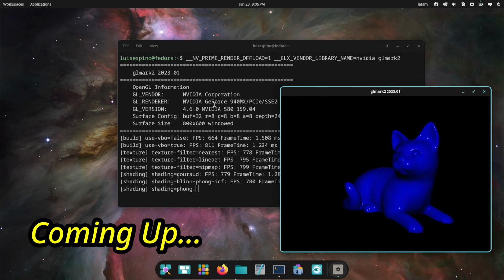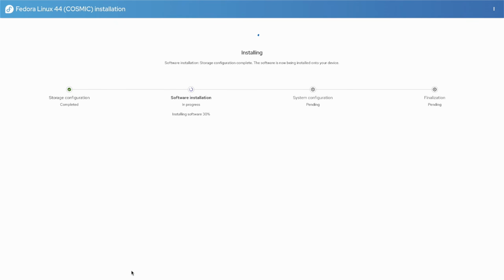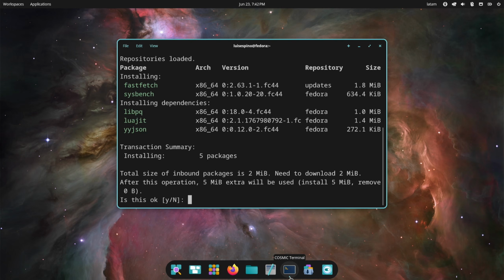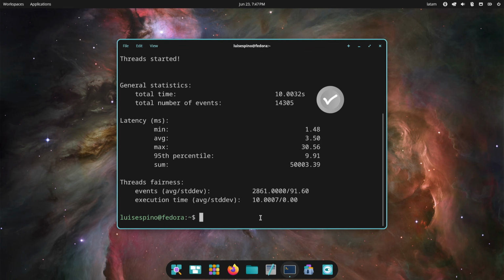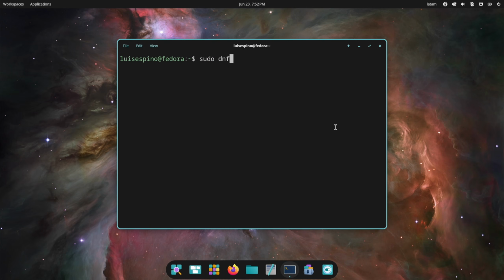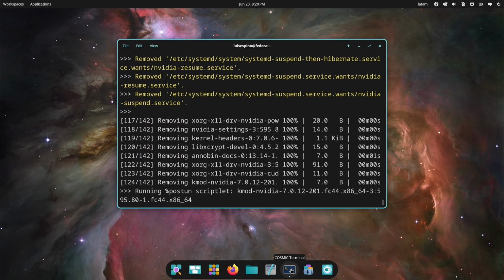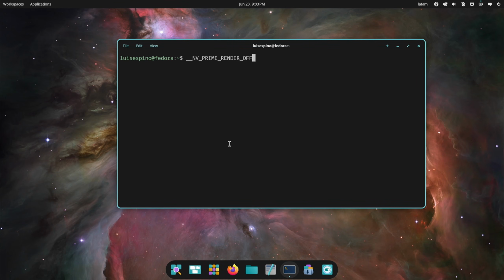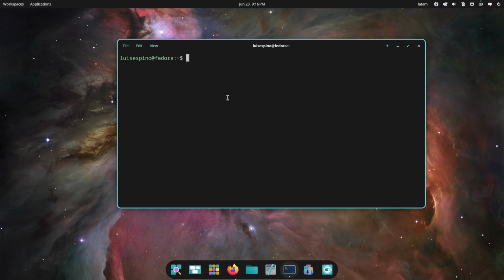Fedora 44 + COSMIC: Insane CPU, RAM & NVIDIA Performance!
Fedora 44 with the COSMIC desktop is more than just a visual gem—it’s a performance powerhouse ⚡.

In this video, we put this new Spin to the test, and the results are shocking! From incredible CPU benchmarks to RAM reading speeds that outperformed almost every Linux distribution we’ve tested, Fedora 44 COSMIC is proving to be a top-tier contender 🧠.

We also dive deep into the NVIDIA experience 🎮. Unlike previous versions, we finally got NVIDIA drivers working perfectly, and we’ll show you the real-world graphics performance with GLMark2 and Hashcat. Whether you are a developer, a gamer, or a Linux enthusiast, you need to see these data results.

In this video:
📦 Fedora 44 COSMIC full installation & setup
📊 System benchmarks: CPU, RAM, and Disk I/O
🎮 NVIDIA driver installation and GPU stress tests
🧩 Real-world multitasking and RAM consumption

Video Chapters:

0:00 Is Fedora 44 COSMIC the fastest?
0:30 Download & Installation Guide
1:50 First Boot & Desktop Setup
2:50 Tuning & System Info
3:30 CPU & Multitasking Benchmarks
4:10 RAM & Disk Stress Test
4:40 Memory Usage per Firefox Tab
5:20 First Attempt: NVIDIA Driver Setup
6:30 Definitive NVIDIA Driver Setup
7:20 Intel vs NVIDIA GPU Performance
8:20 CUDA Performance Test with Hashcat
9:00 Final Verdict: Better than GNOME?